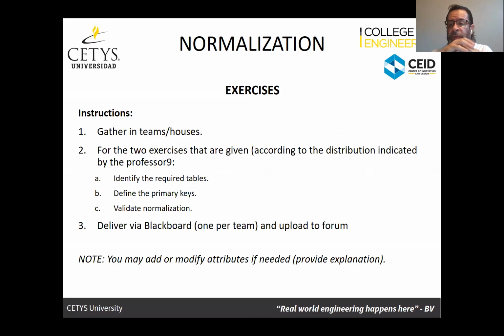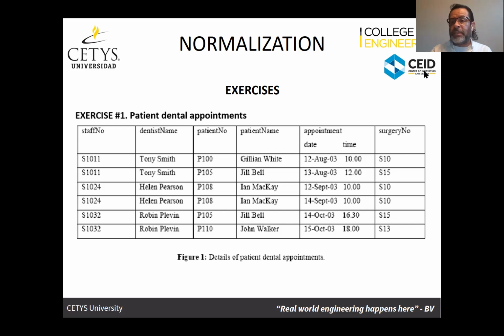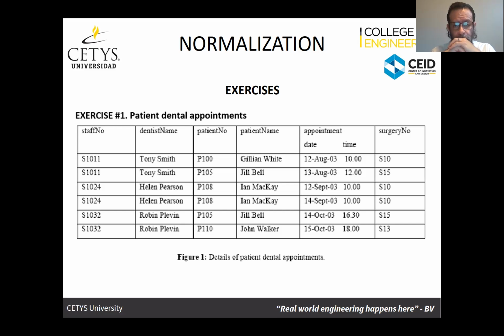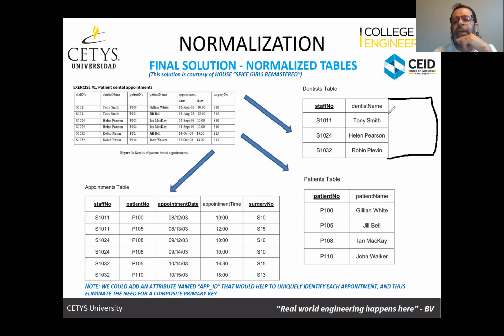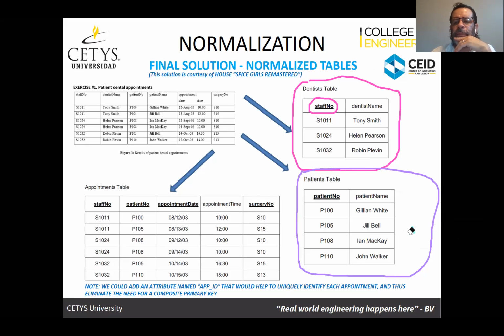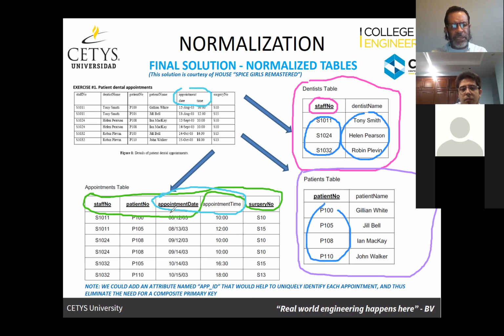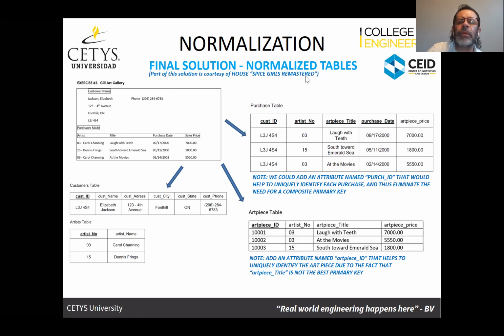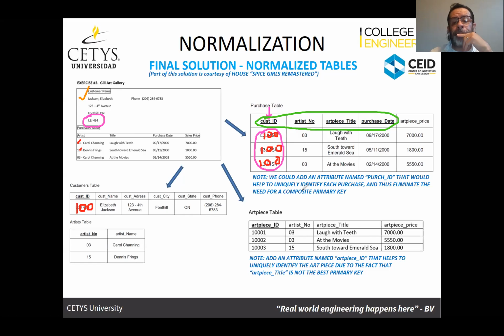DATA ANALYSIS & ORGANIZATION - DATABASE DESIGN - NORMALIZATION - PART 3